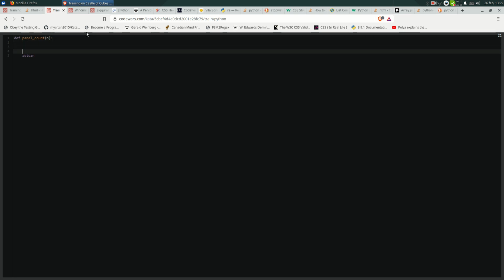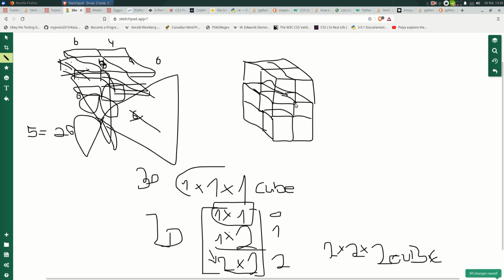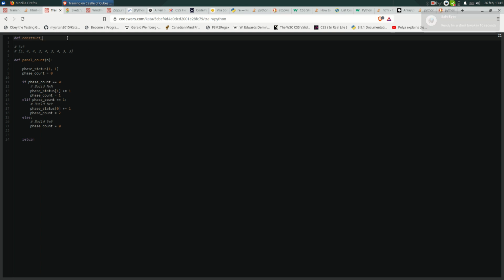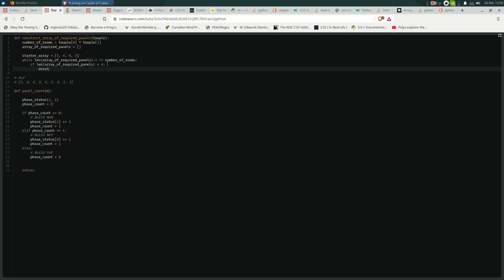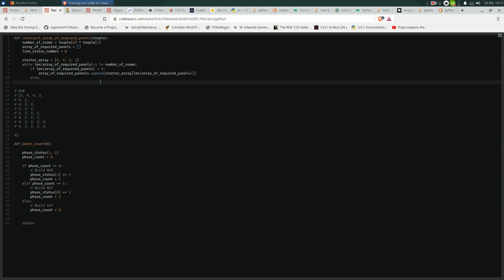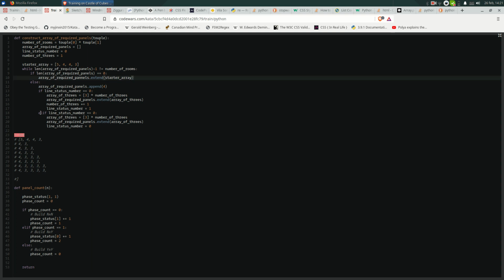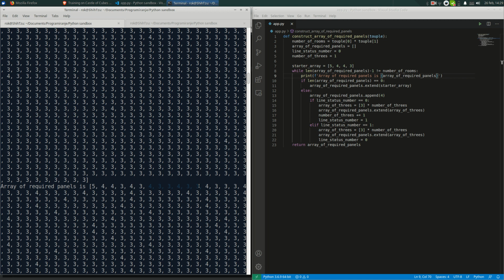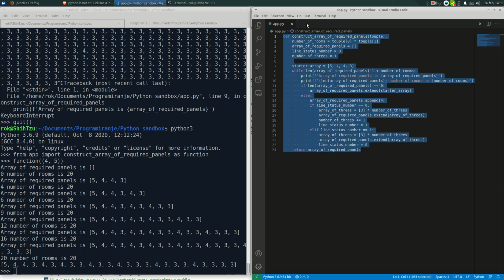Castle Of Cubes [CodingKata] DAY59 - PART5